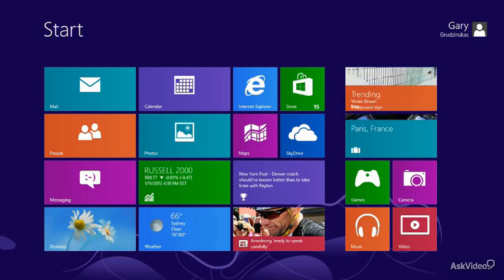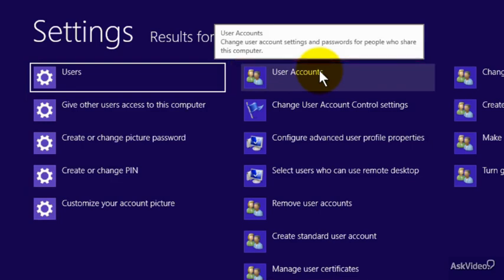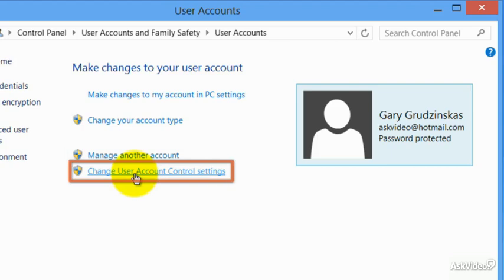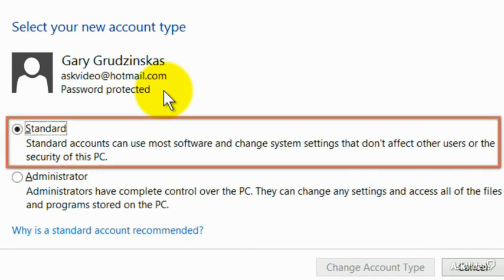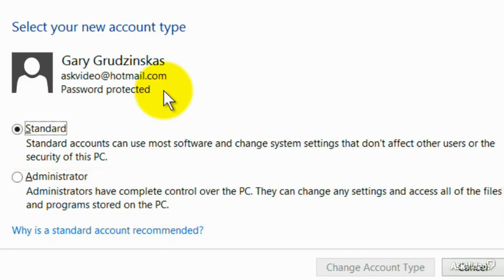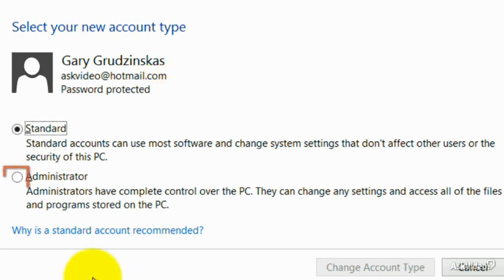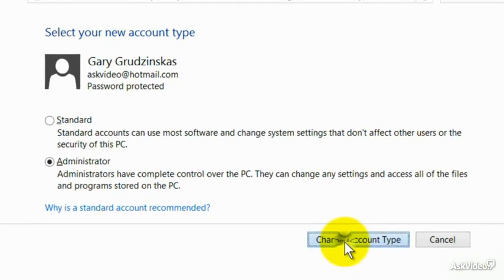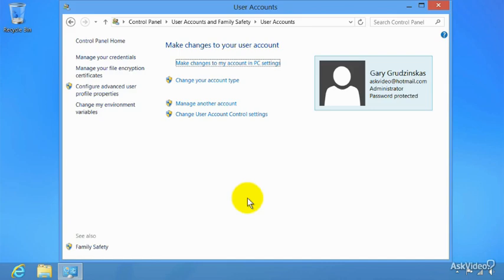Your Standard Administrator - Personalizing Windows 8